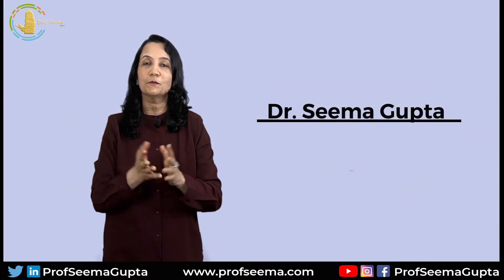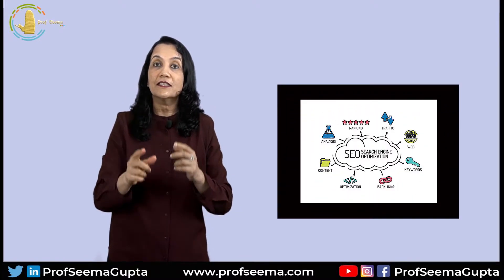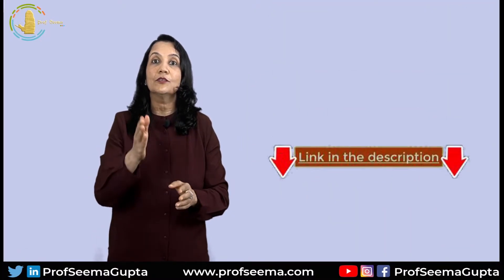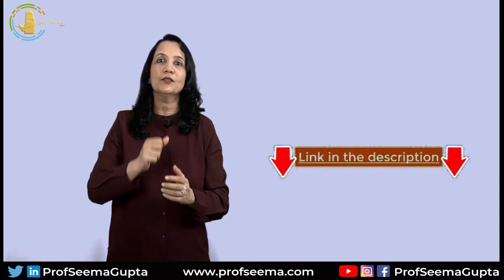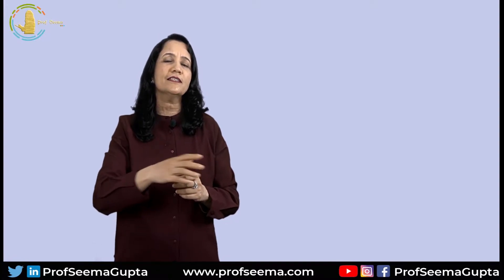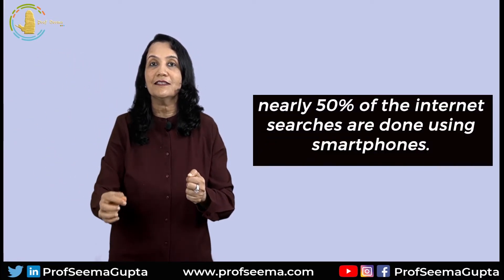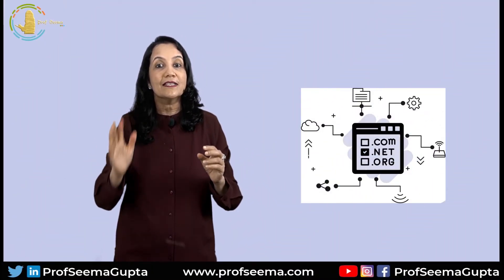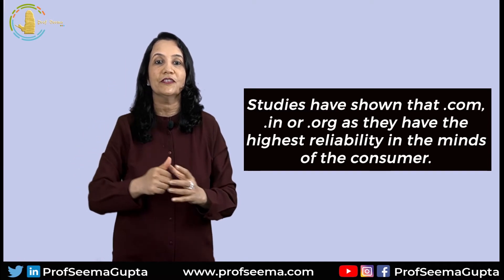How To Choose a Web Domain Name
Your web domain name is the first thing that your visitors see. An excellent web domain name can increase your website engagement but a bad one might result in visitors instantly leaving your website.

1. Make keywords a part of your web domain name. Using keywords can be an excellent way to instantly tell your customers what you are doing.  Bluehost1 which is one of the largest webhosting company, can help you search for a good domain name. Its also a good cheap domain registration site!

2. Be brandable and memorable over generic. Using a unique web domain name will help you stand out from your reader’s minds.

3. Keep it short and simple. Having a long or a complex web domain name can lead to consumers forgetting or misspelling your website which can hamper your business.

4. Choose the right domain extension. Choosing an appropriate Generic Top Level Domain name is an important aspect of your domain name as it plays a very subtle role in determining your credibility as a website. -.com is one of the most popular and reliable top-level domain.

5. Leverage localized presence. If you have a business which has a considerable localized presence, you can consider including it in your web domain name as well.

There are thousands of domain registrars to choose from, but if you are planning to launch your website you will need domain name and Web hosting both, Bluehost offers a free domain name with every hosting plan.

Buy my new book on How People Buy Online from amazon